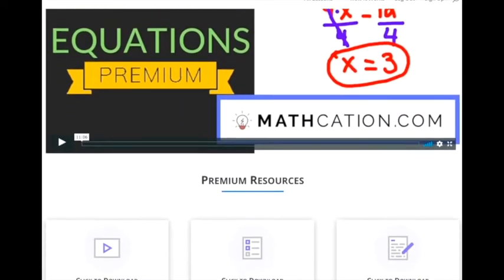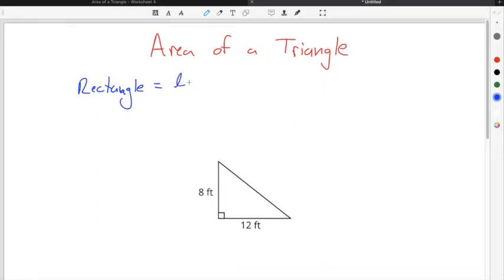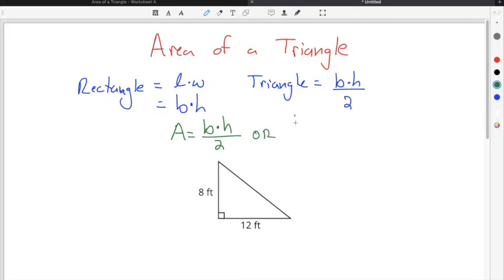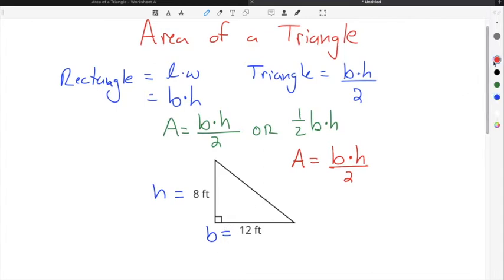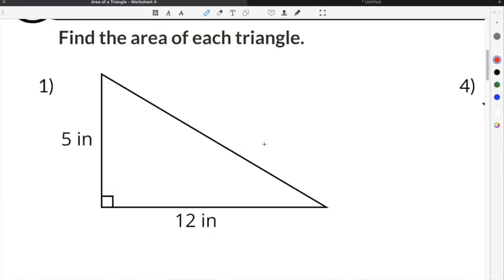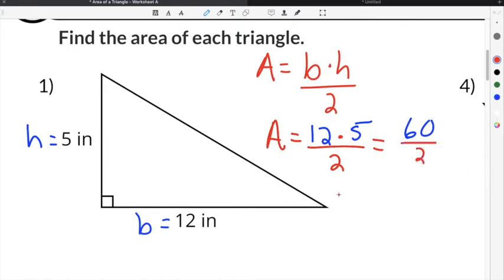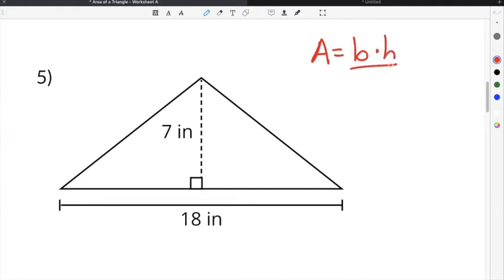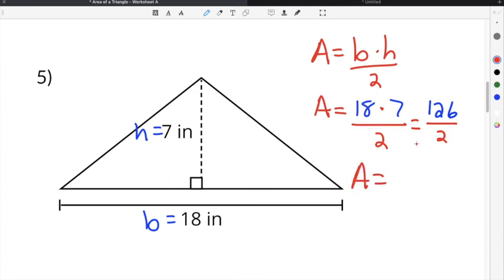How to find Area of a Triangle | 6th Grade | Mathcation.com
How to find Area of a Triangle

A triangle is a 2-D three sided figure that has three angles. The three angles of a triangle always add up to 180 degrees. In order to find the Area of a Triangle, you have to multiply the length of the base by the length of the height and then divide by two. Finding the Area of a Triangle follows the same formula as finding the area of a rectangle except you have to divide by two after you multiply the base and height together. Typically, you will see a dotted line in a triangle that represents the height.

About Mathcation: Mathcation has hundreds of resources that are available 24/7. Our lesson outlines, worksheets, and quizzes are easy to follow and make math goals easily achievable. All materials are designed to flow flawlessly throughout the lesson and to ensure that all aspects of content have been covered. You can be sure that you’ll find all your math needs on Mathcation. Mathcation is effective because we focus on real questions and examples that students face on standardized tests. Our resources provide questions and examples of varying levels of difficulty, from beginner all the way to mastery. We always make sure we cover all levels of understanding for each topic.